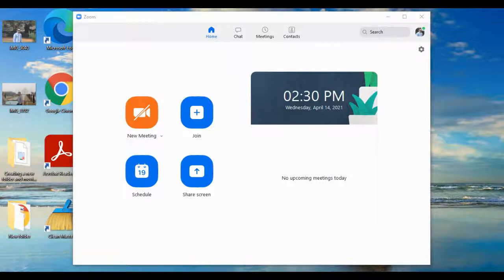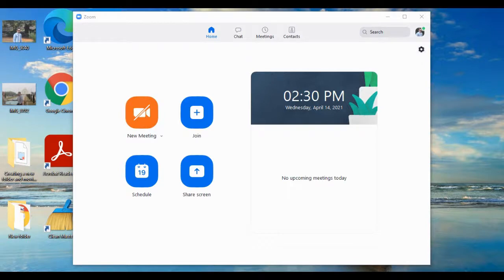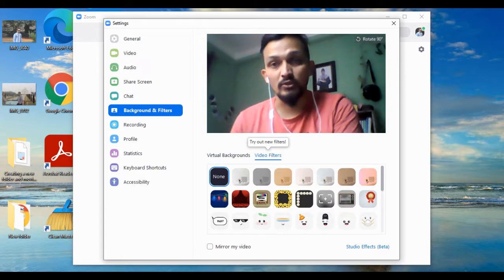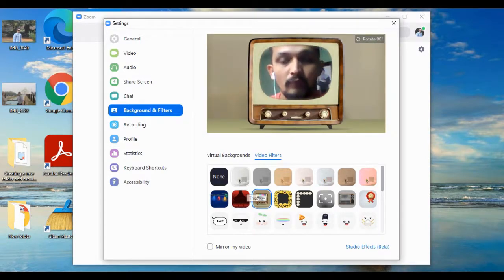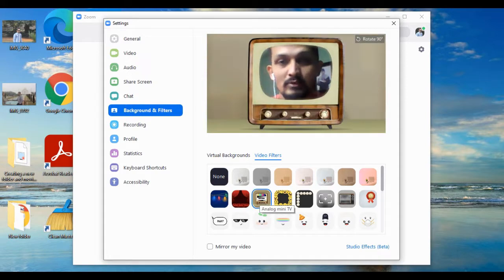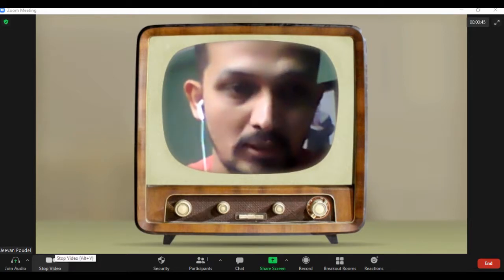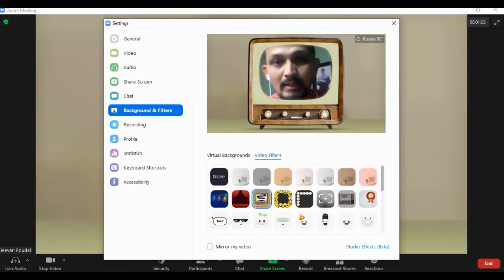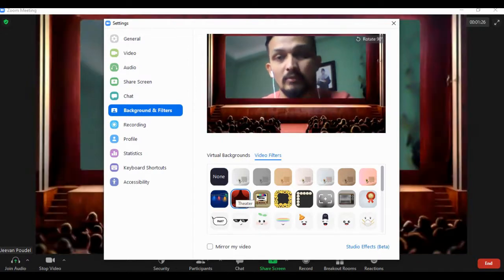How to Use (or Remove) the Filters in Zoom Meetings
This video helps to use filters or remove filters in zoom app @AmazingscienceExperiments